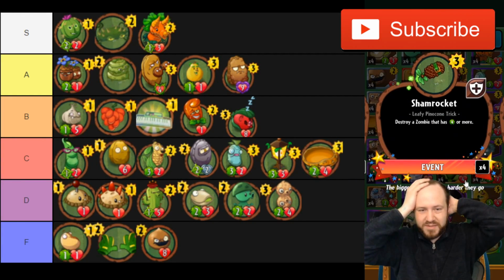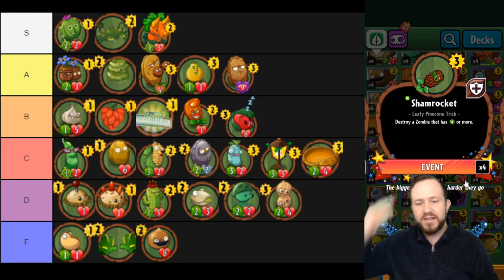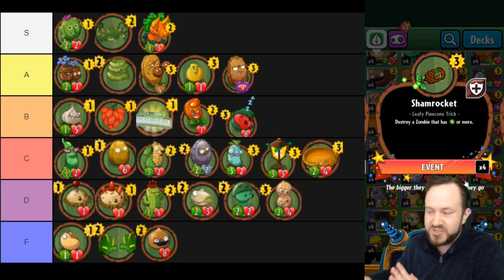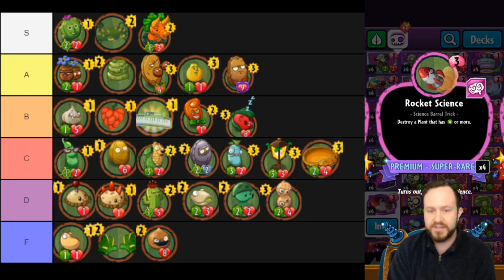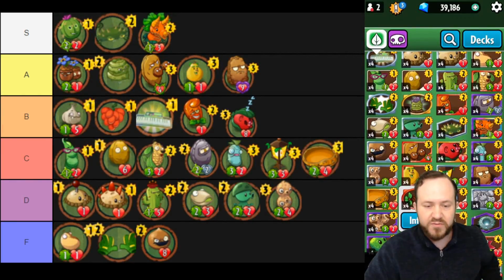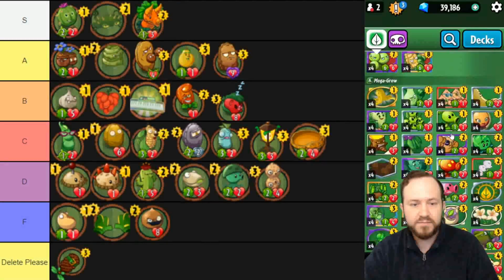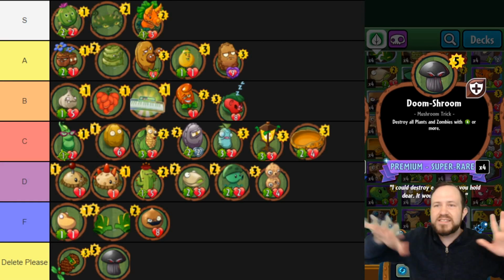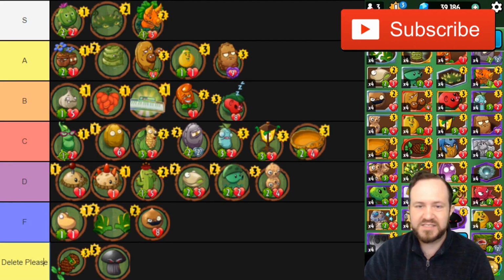Why Shamrocket Is A Dumb Card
And why Rocket Science is fine.
Taken from the Guardian Class Tier List video